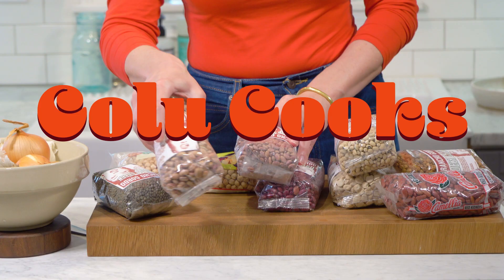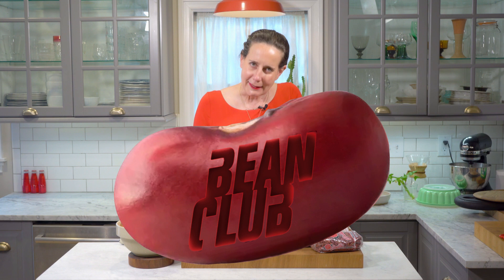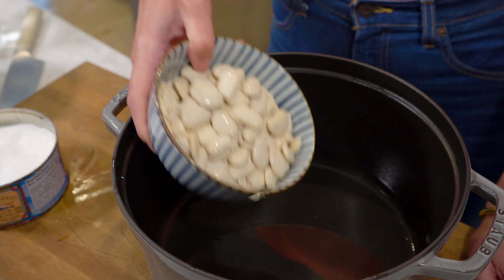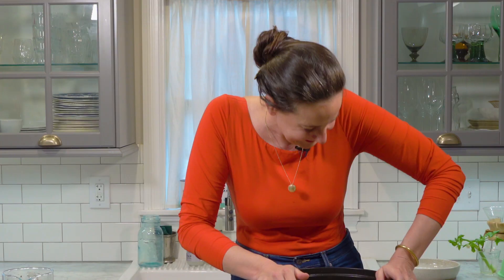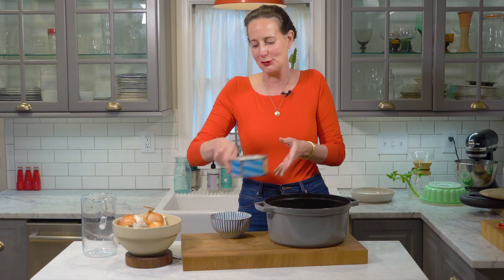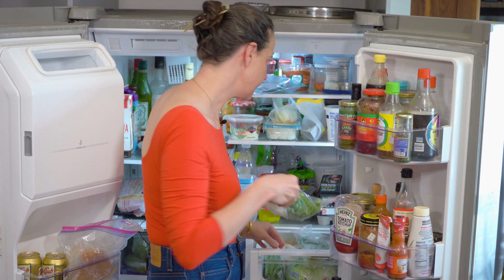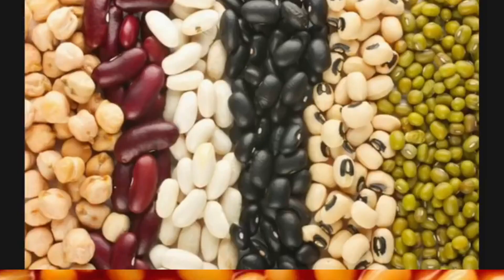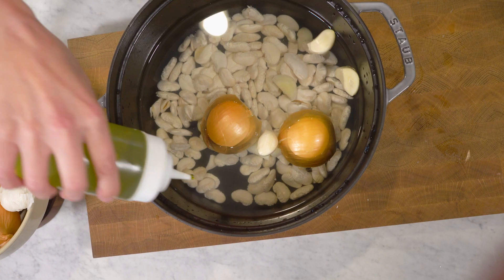How to Cook Dried Beans: Colu Cooks